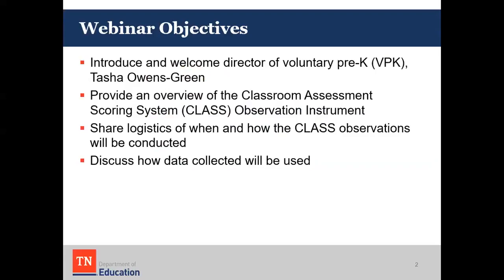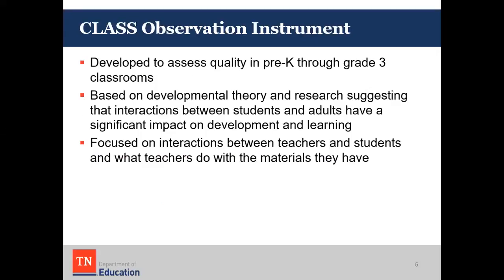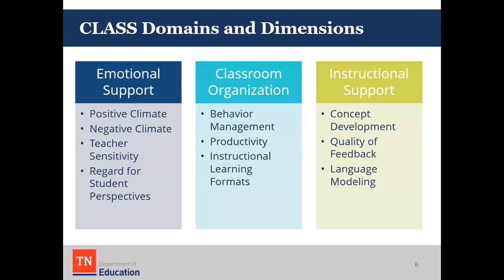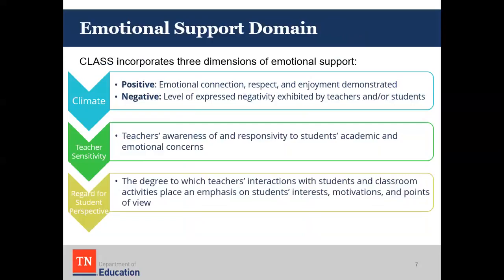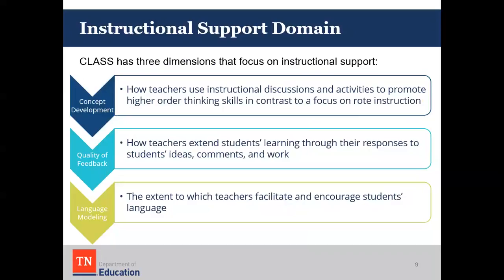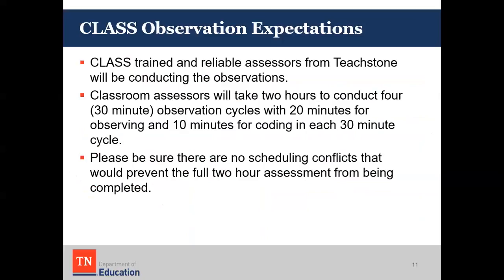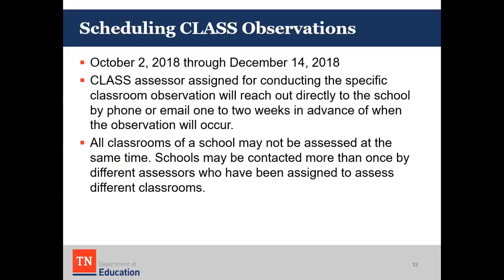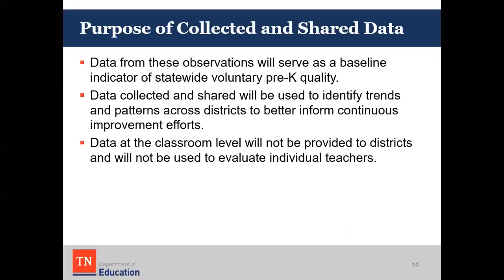Webinar - Voluntary Pre-K CLASS Observations